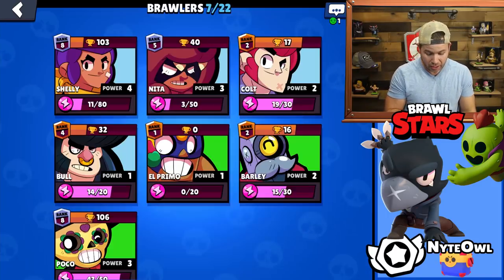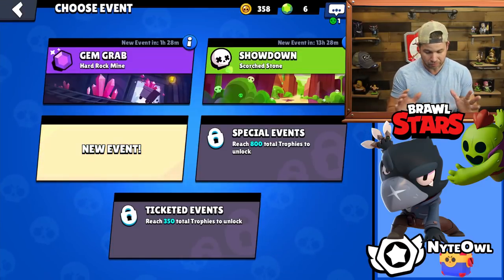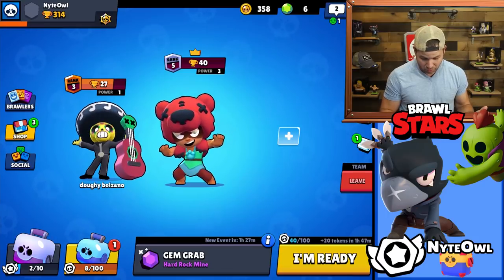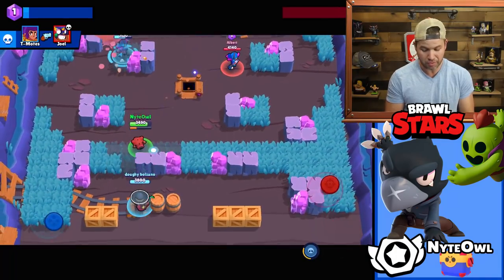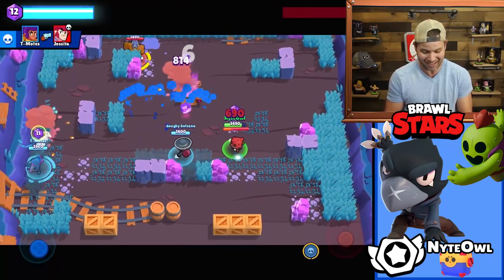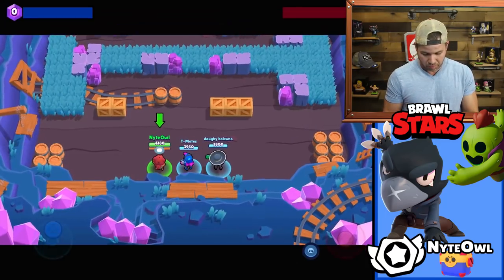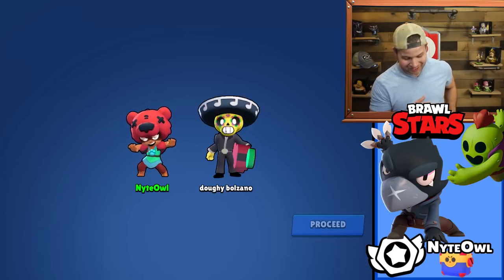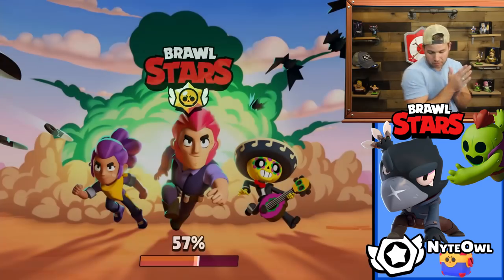BECOME A BRAWL STARS PRO in ONE YEAR! Can I do it?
My new lifetime goal is to become Pro at this game quicker than anybody else! I love it, I just can't figure it out that well.
Hopefully we can learn together!